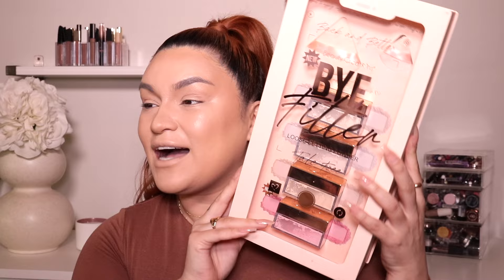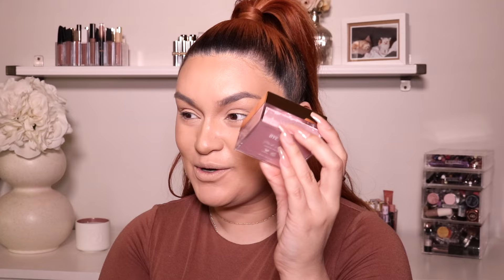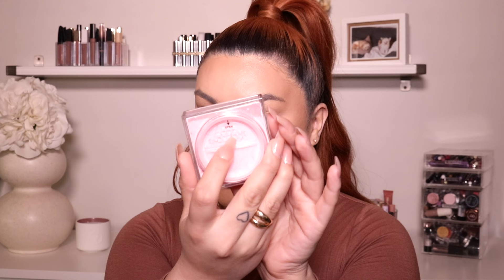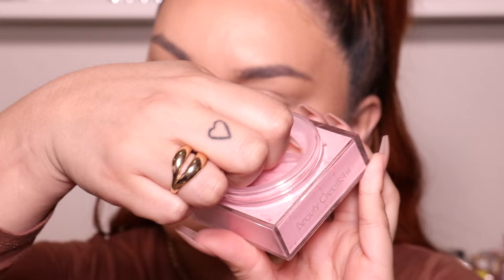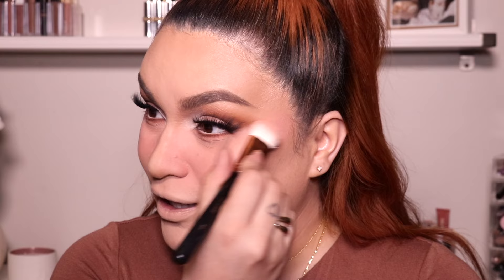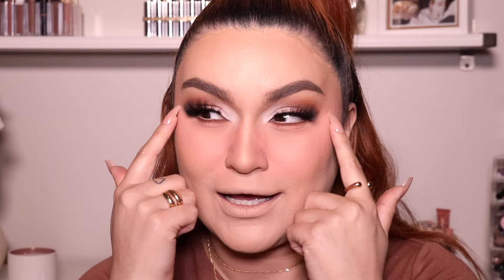NEW! BEAUTY CREATIONS PINK CLOUD SETTING POWDER // honest review & demo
Hi guys!!!

Today I am reviewing BEAUTY CREATIONS pink translucent powder!! It’s NEW to the baking family and I am so excited to try it out and play!

BEAUTY CREATIONS PINK TRANSLUCENT POWDER … $9